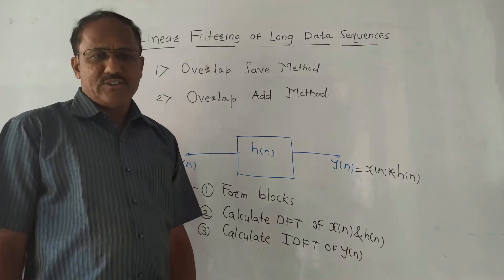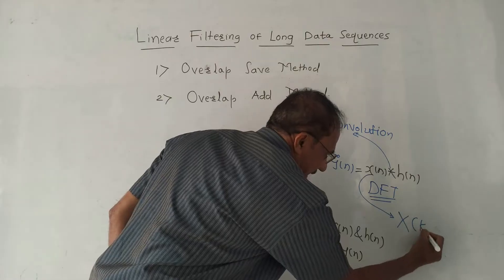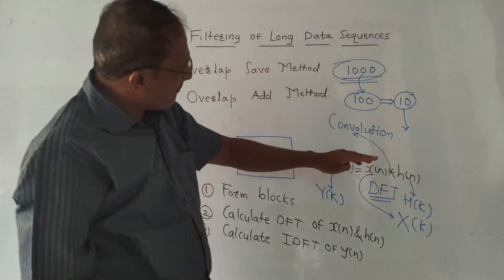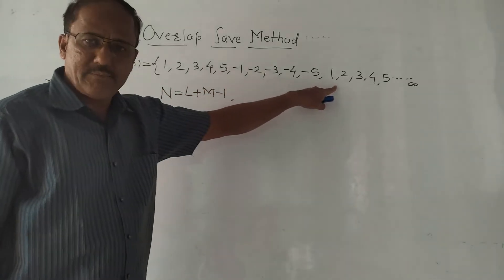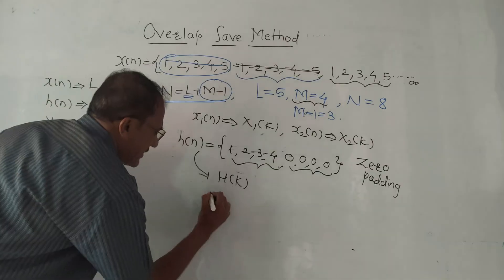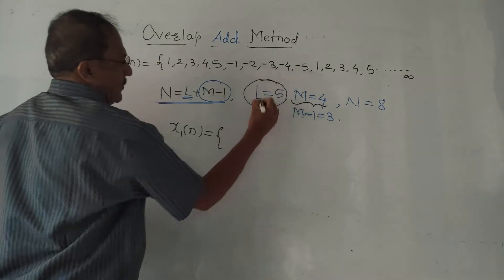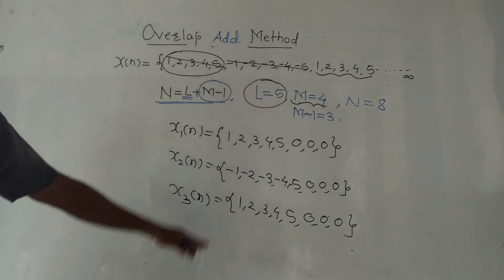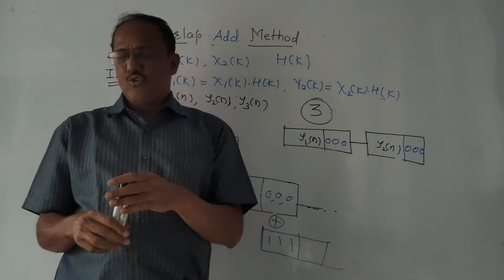Overlap Save and Overlap Add Methods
This video will provide detailed information about the linear filtering of long data sequences.